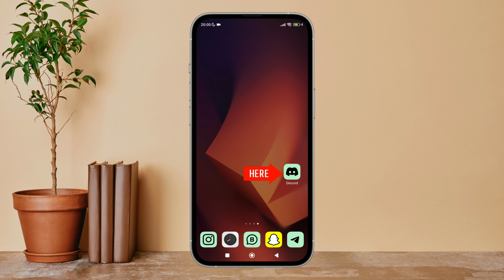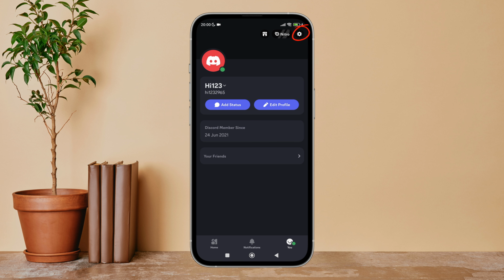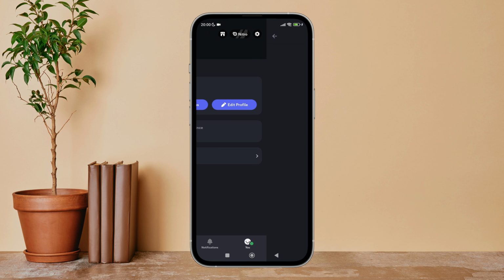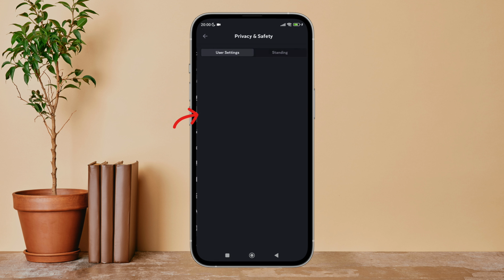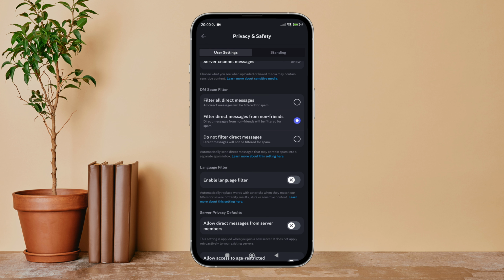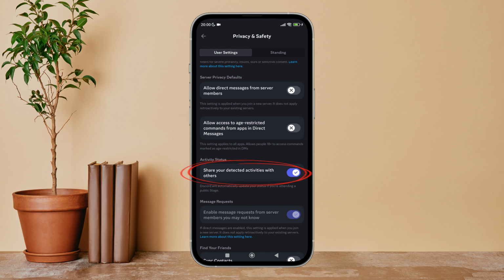Not Share Your Detected Activities With Others On Discord. |Technologyglance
Learn how to stop sharing your detected activity with others on Discord with this step-by-step tutorial. Follow our guide to adjust your privacy settings and prevent others from seeing what games or activities you're engaged in. This feature helps you maintain privacy and control over your online presence on Discord.